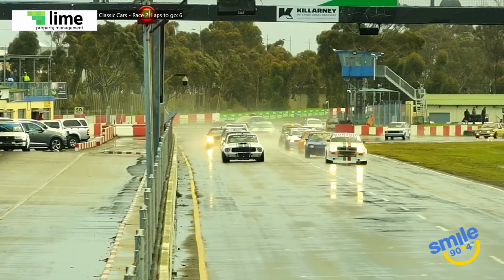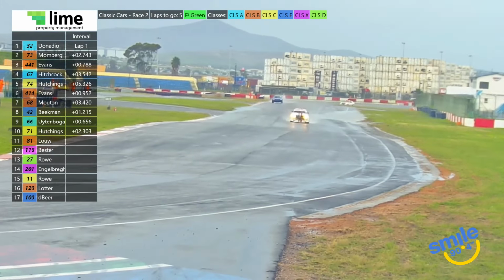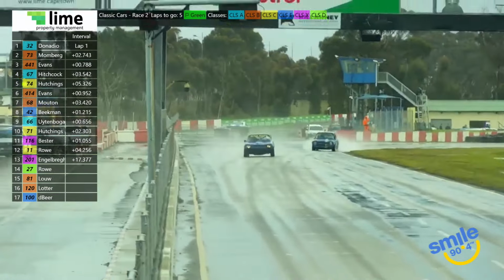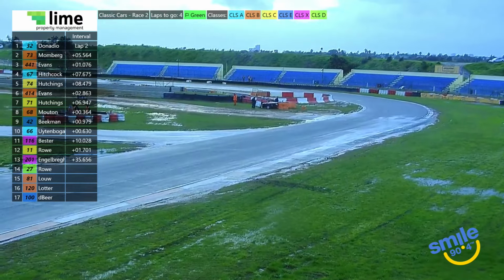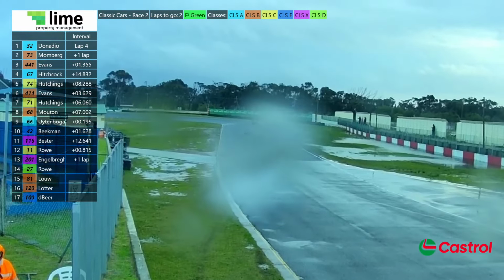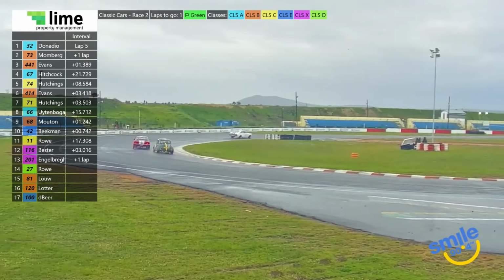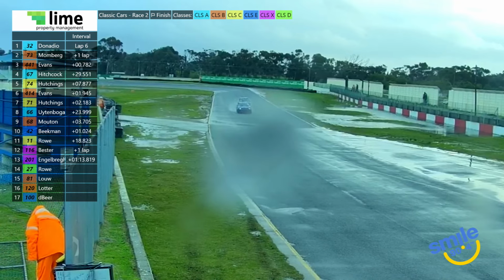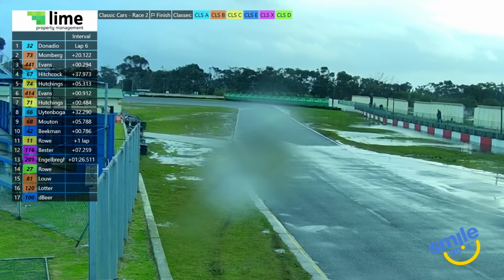Power Series RND 5 | Laude Classic Cars RND 2